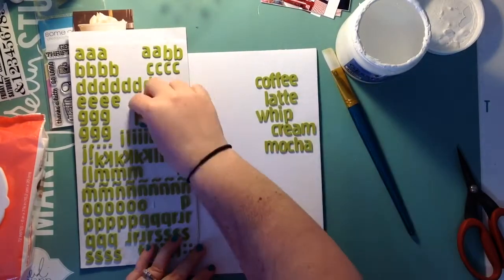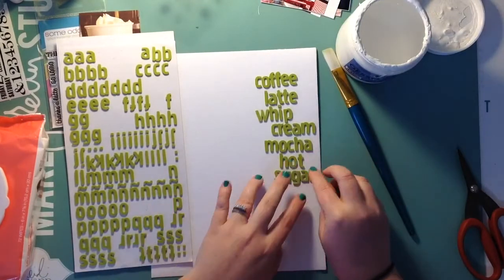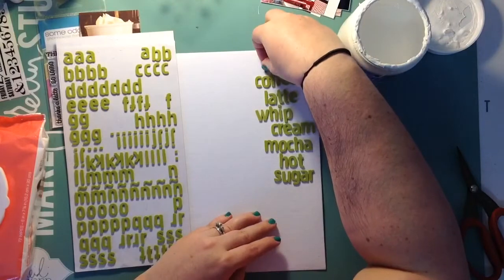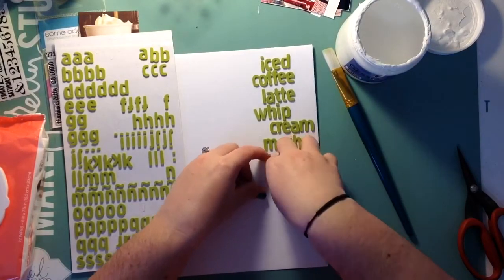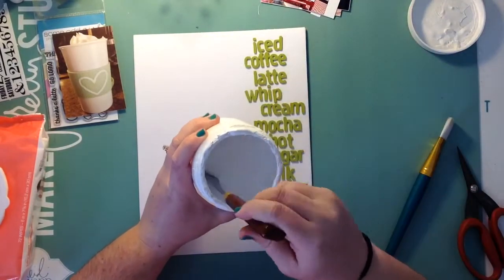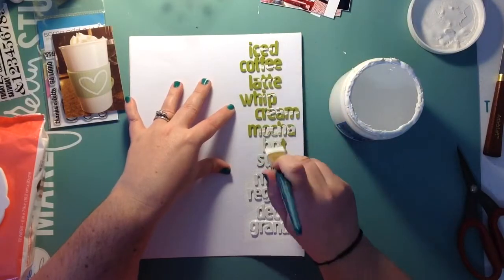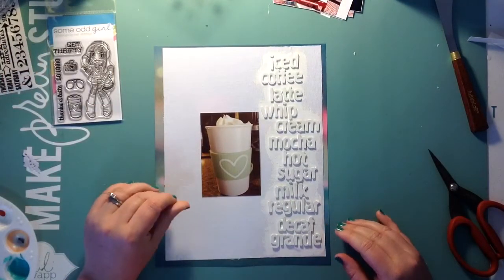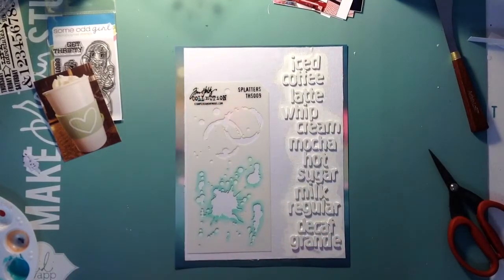Coffe scrapbooking process video